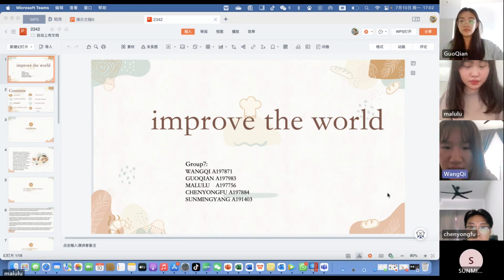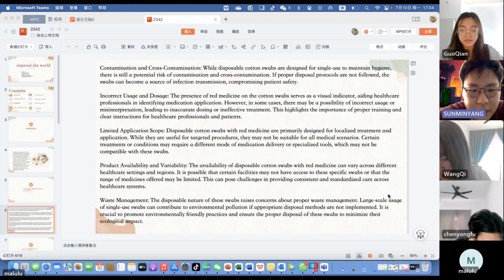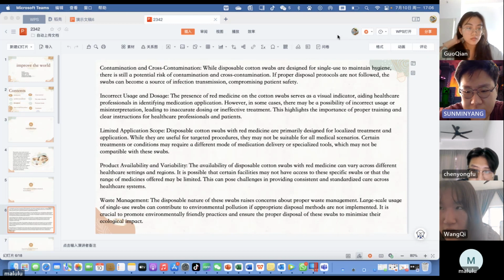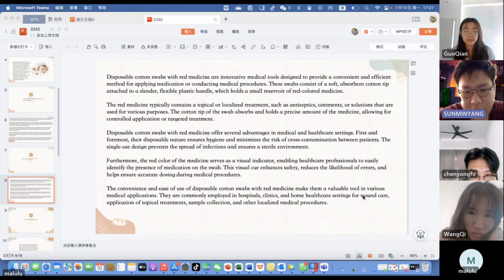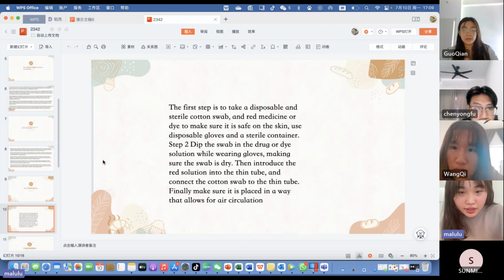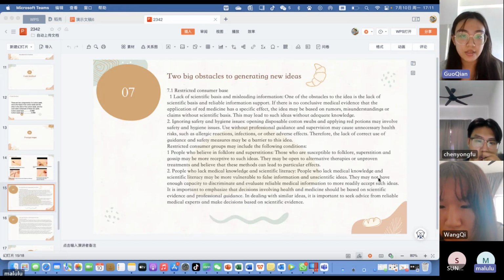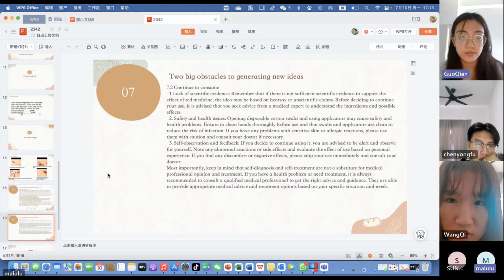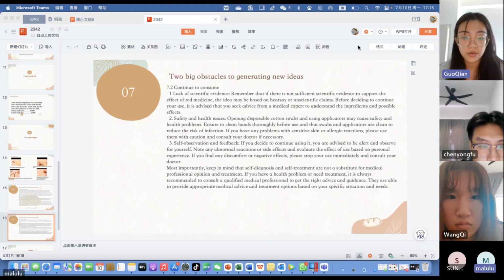2023年7月11日